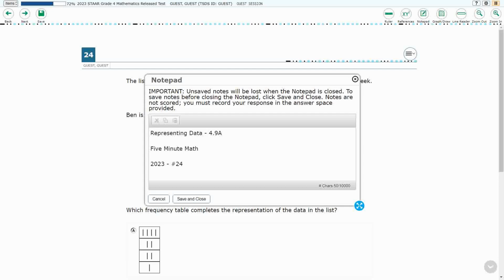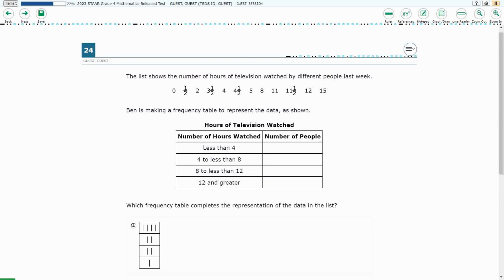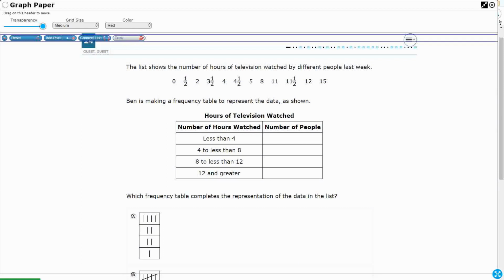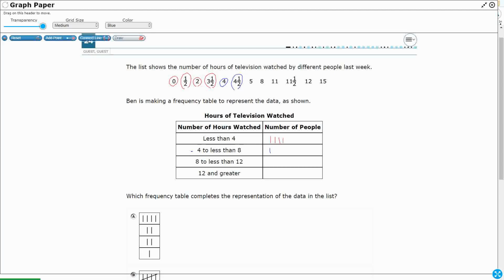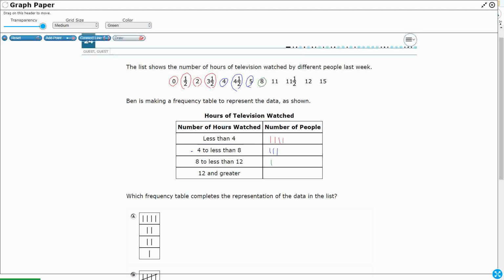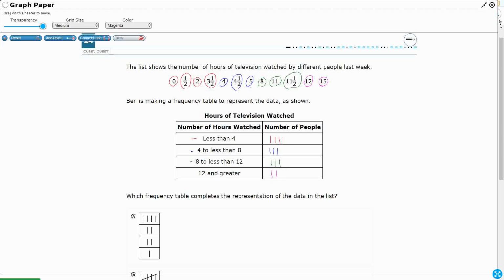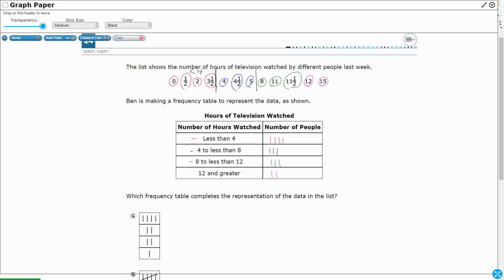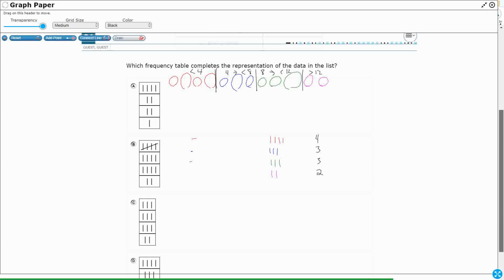4th Grade STAAR Practice Representing Data (4.9A - #16)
Practice representing data on a frequency table, dot plot, or stem-and-leaf plot marked with whole numbers and fractions with a test item from the 2023 STAAR test (#24 - 4.9A).